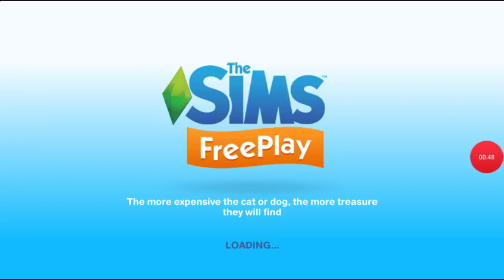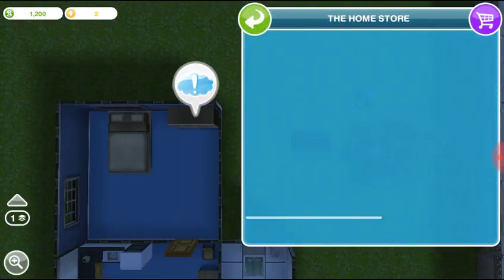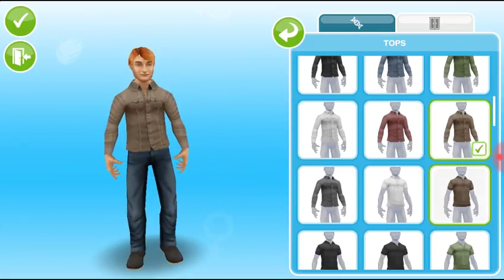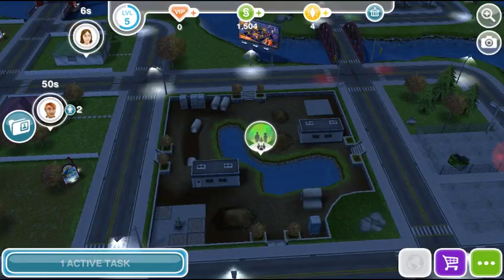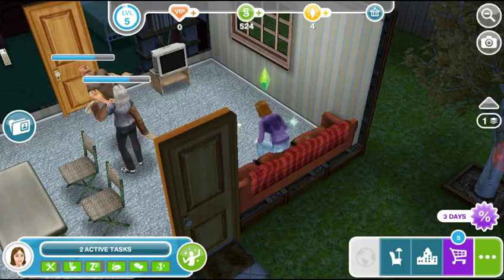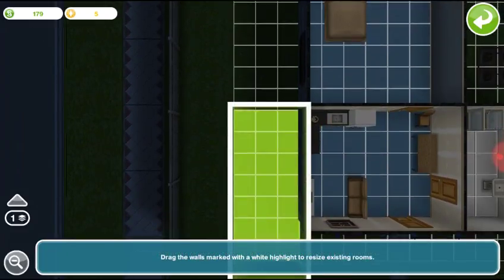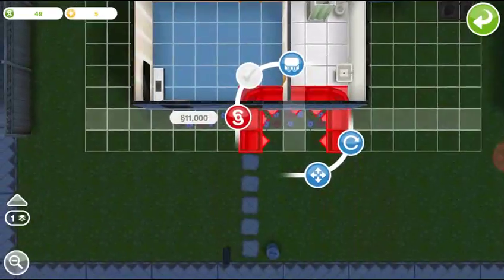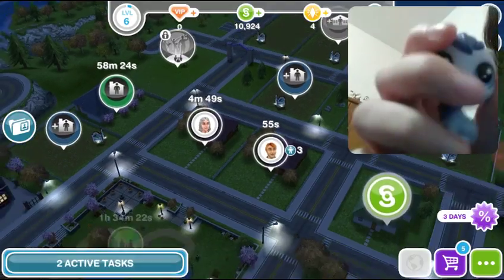The Sims FreePlay part 1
DanTDM